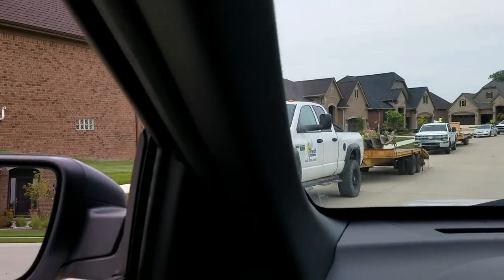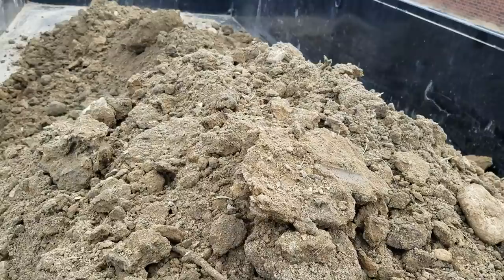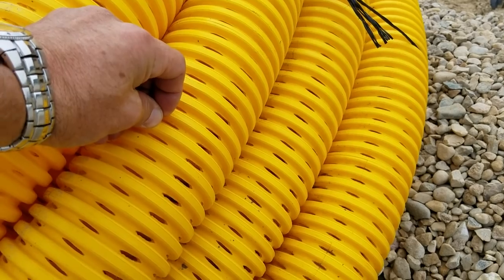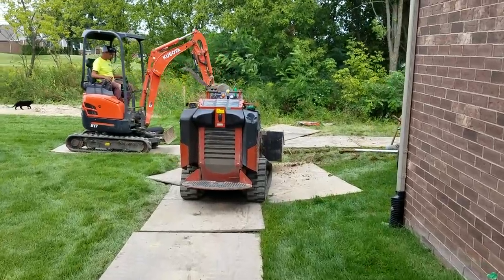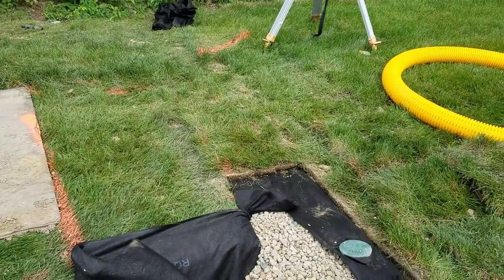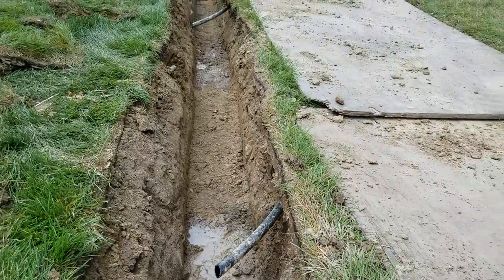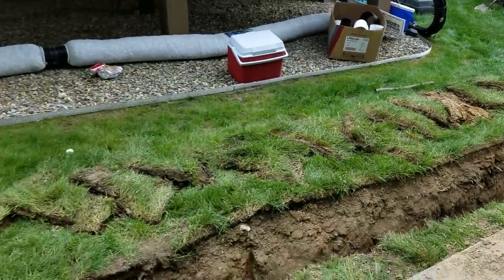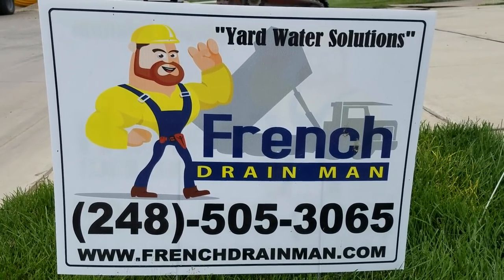What Yard Water Drainage Contractors are Doing Wrong - The Do's and Don'ts.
What are the mistakes that I see your drainage contractors making? I'd say the number one mistake that I see, they don't put enough stone in their drainage systems. It doesn't matter what they're building for a drainage system. If it's a dry well French drain, they're not using enough stone. They're not doing enough excavations.

It seems to me what's happening is...  I don't know if it's laziness. I don't want to say that. I don't think it's out of laziness. I think it's they don't know any better. Somehow they ended up renting a trencher. Then probably eventually buying a trencher. They went ahead and they trenched it out. They put a pipe in. They weren't even thinking about it. I know that guys that have been doing it for a long, long, long time don't remove very much dirt if any at all, and they don't put enough stone in.  Because when you trench, you only end up with a six-inch groove, so you put a four-inch pipe and it doesn't matter how good the pipe is at that point. You just don't have enough drainage. Water run through.

Now we use an eight slot, eight slots per valley, and these are saw cut. You can stick a quarter a US quarter in those. [...]